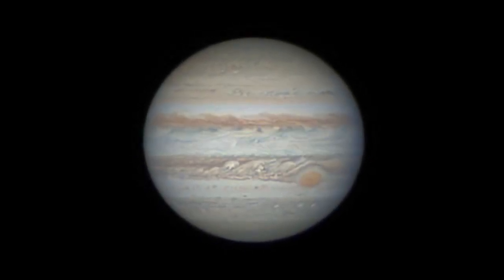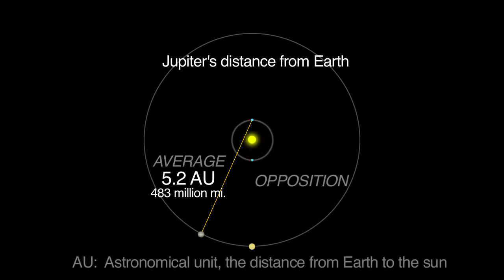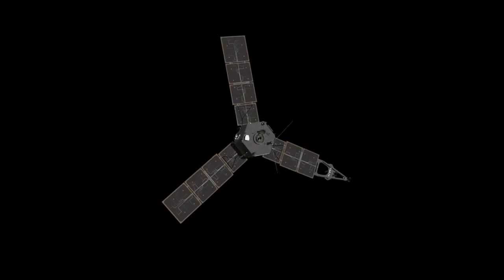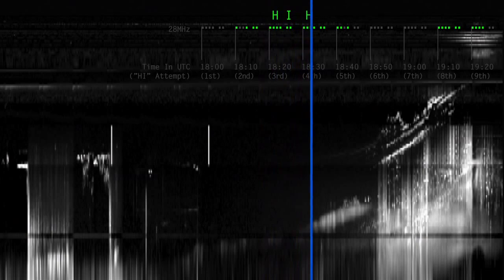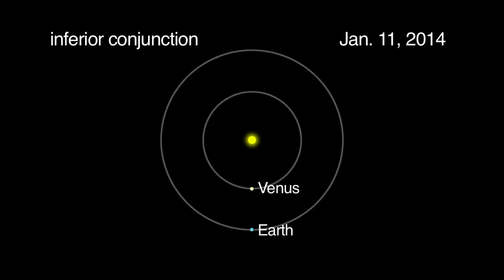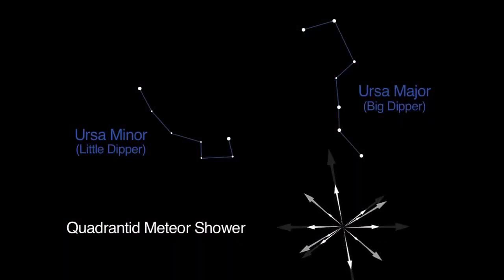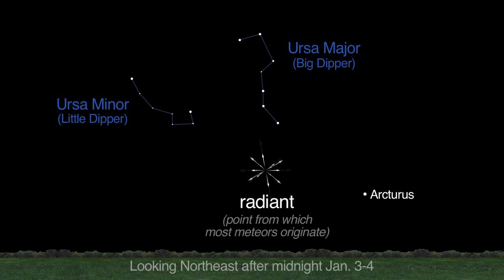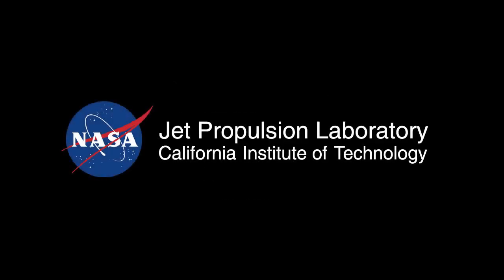Jupiter Will Be at Opposition During January 2014 | NASA JPL Space Science HD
January features Jupiter at opposition, and Venus at conjunction. The Quadrantid meteor shower will put on a showing, as well. Please rate and comment, thanks!